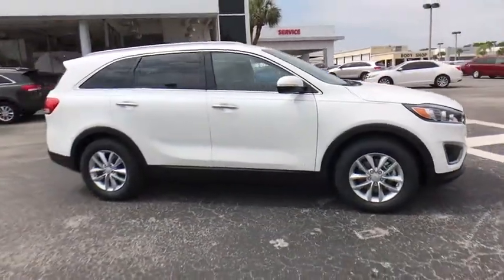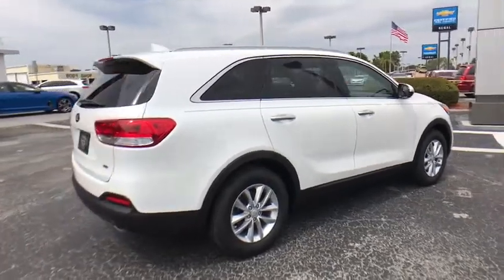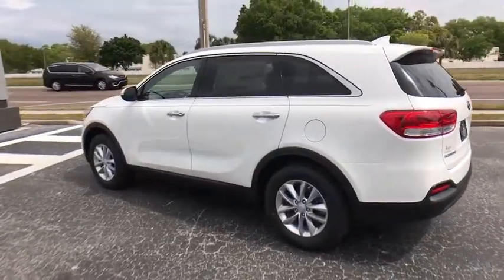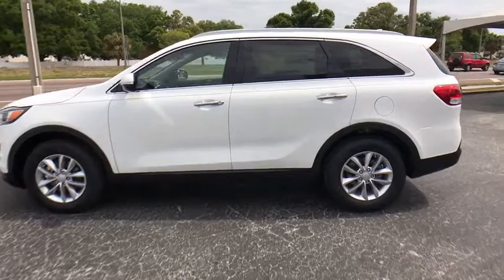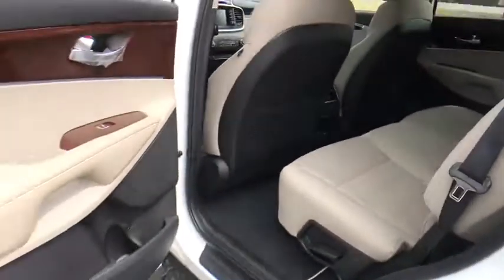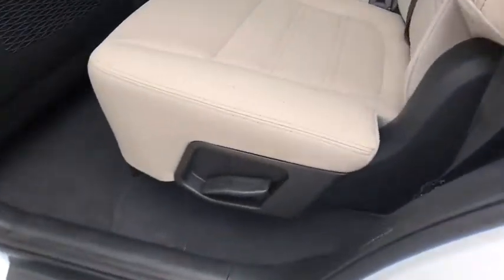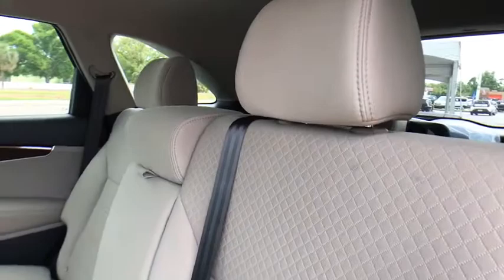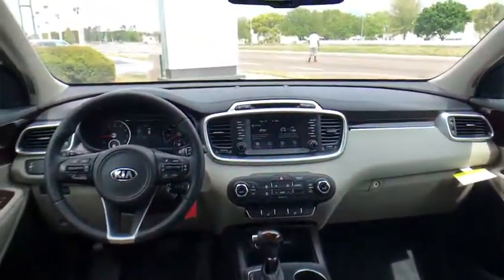2018 Kia Sorento Lakeland, Winter Haven, Lake Wales, Bartow, Wesley Chapel, FL 18K668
N 2018 Kia Sorento available at Regal Kia in Lakeland, Florida. Servicing the Winter Haven, Lake Wales, Bartow, and Wesley Chapel, FL area.

Regal Kia
925 Bartow Rd

2018 Kia Sorento 21/28mpgbrbr2018 Kia Sorento.